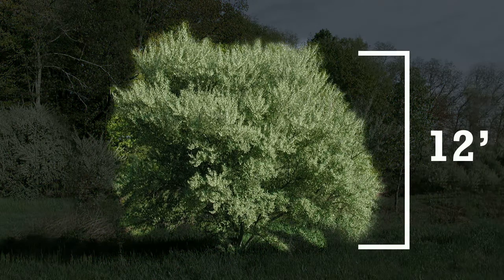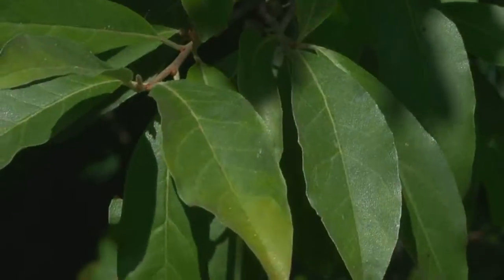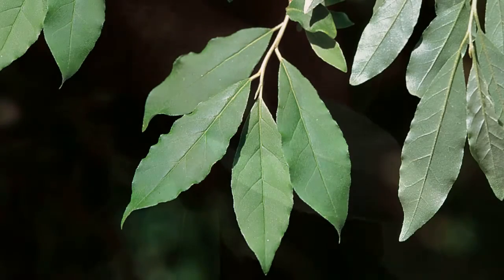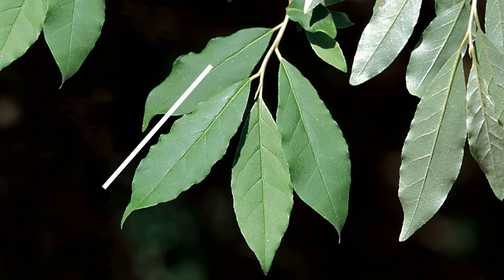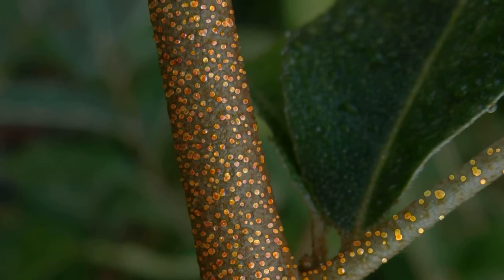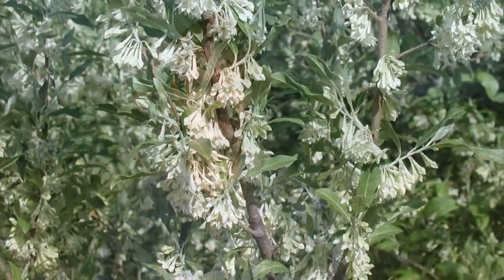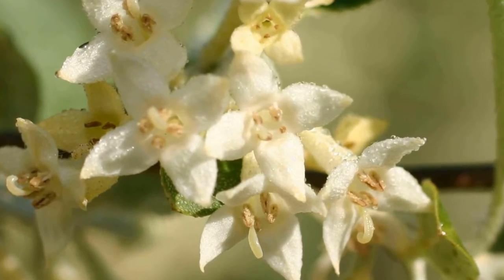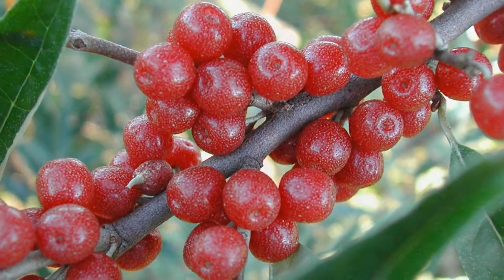Autumn Olive Identification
Learn to identify the invasive shrub Autumn Olive in this fast paced video field guide. Download the free Outsmart Invasive Species App to your smartphone and you can bring this and other videos into the field!